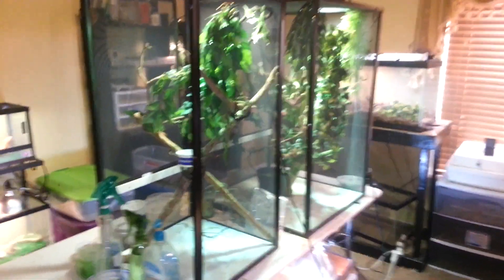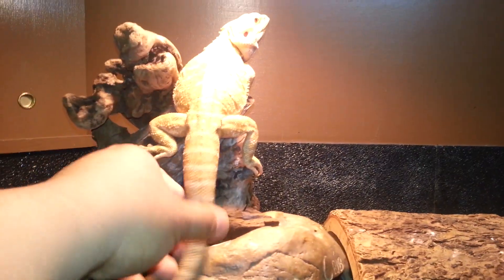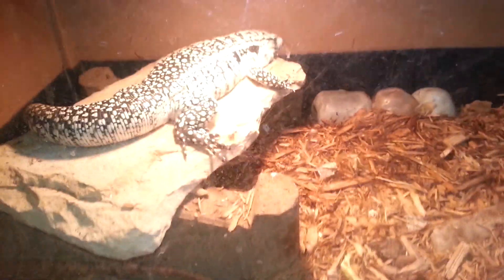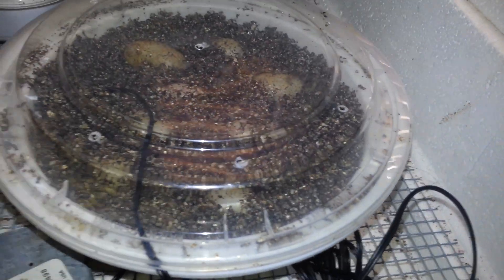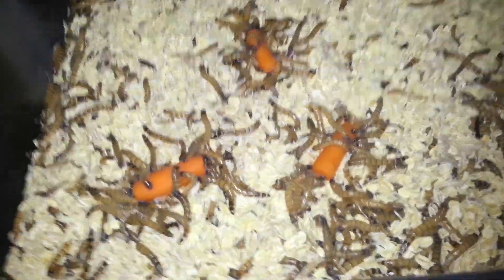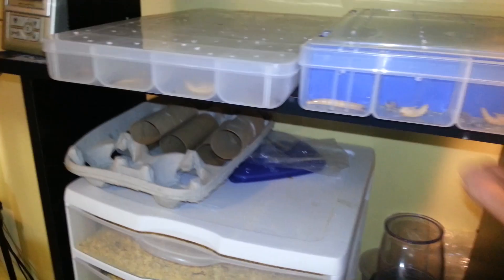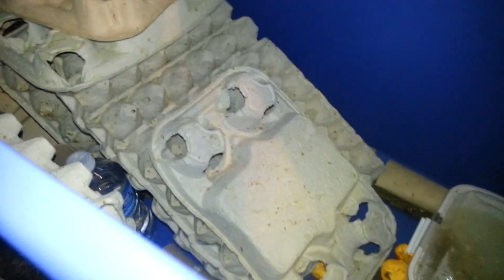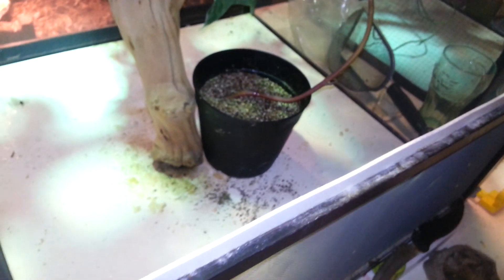Reptile Room Update May 2013